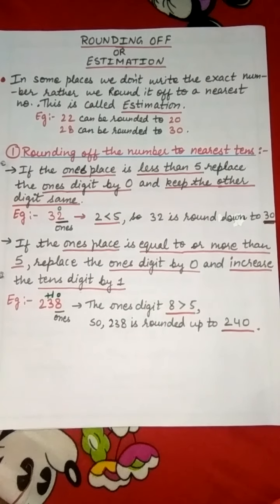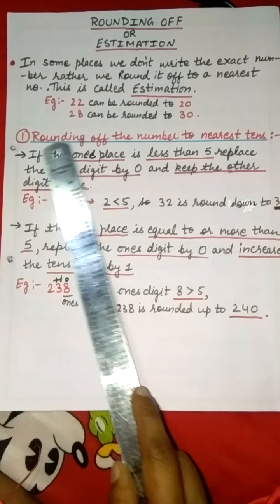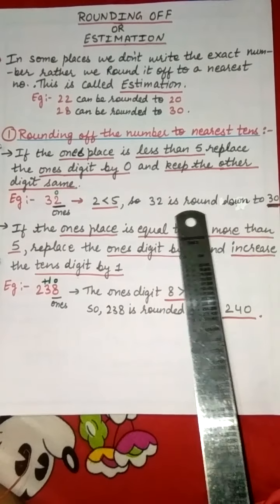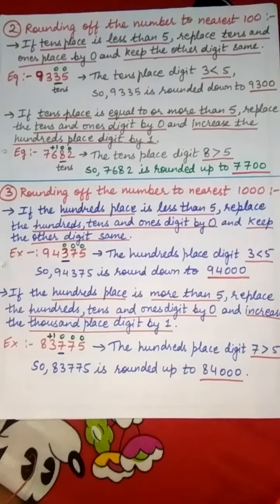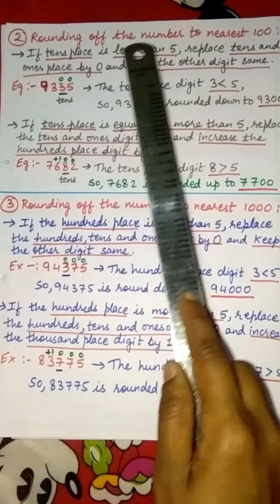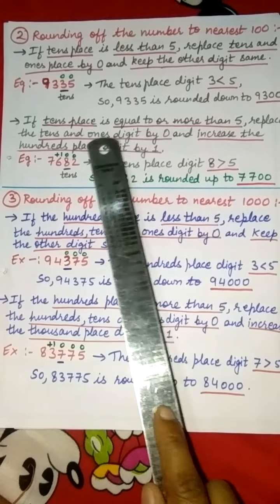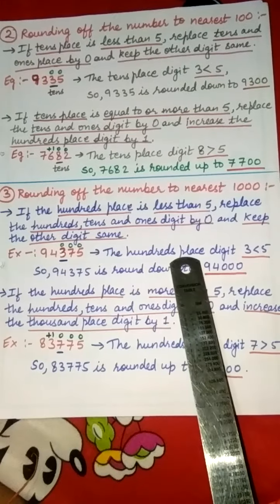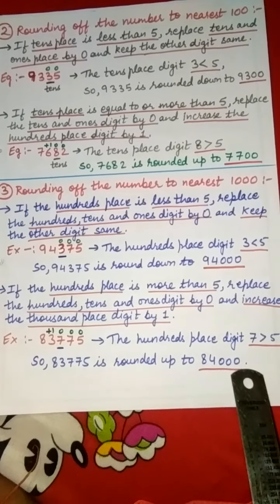Maths for class 4 # Rounding off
Maths for class 4 # Rounding off number to nearest 10, 100, 1000 # Estimation